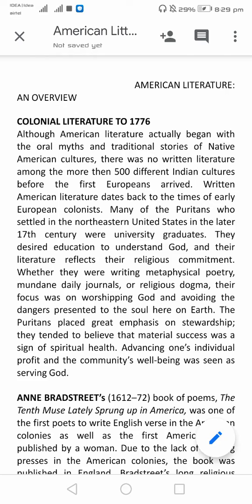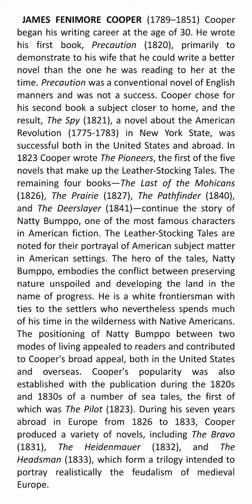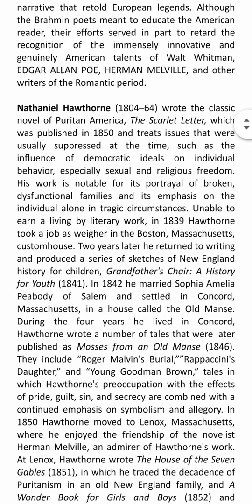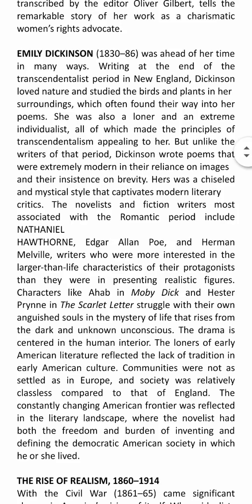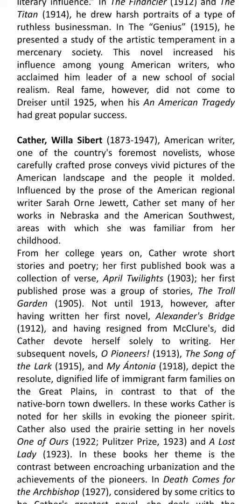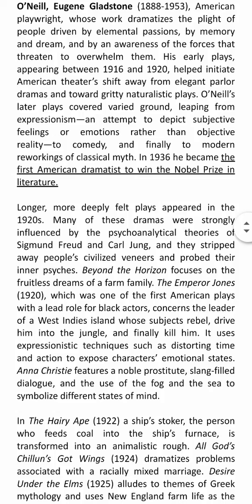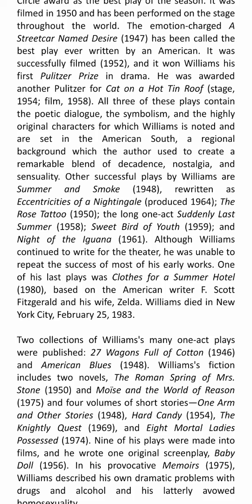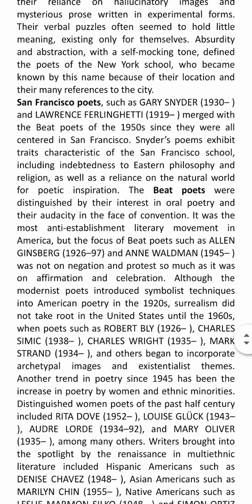American lit. in detail